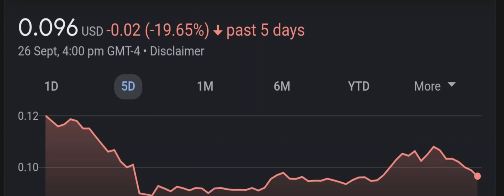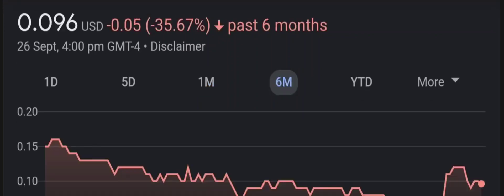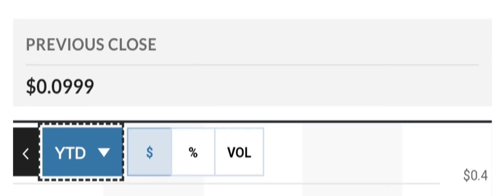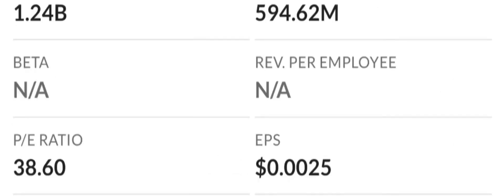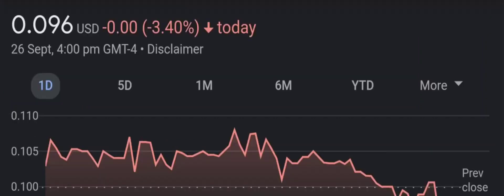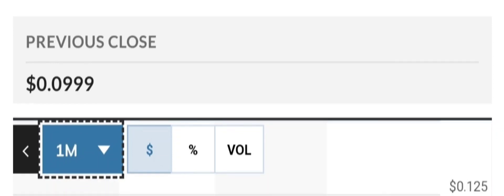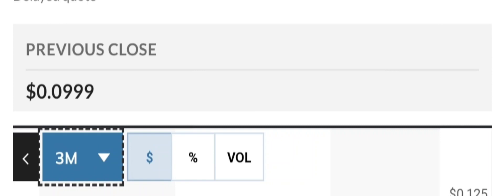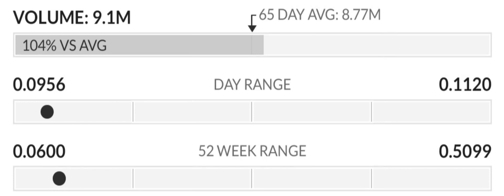ILUS STOCK REACTING TO BEARISH GOLD PANDA! BEARISH OR HUGE OPPORTUNITY ILUS STOCK NEWS TODAY